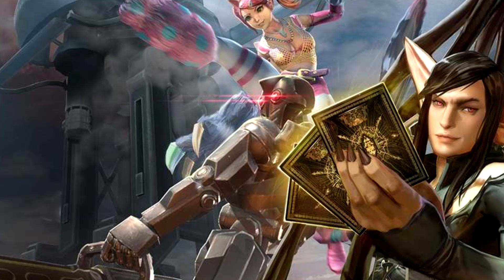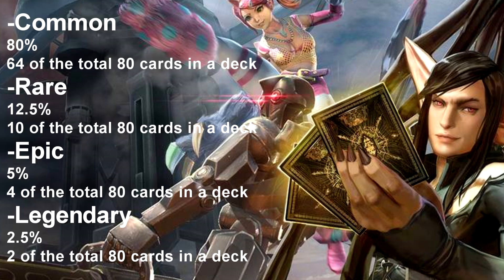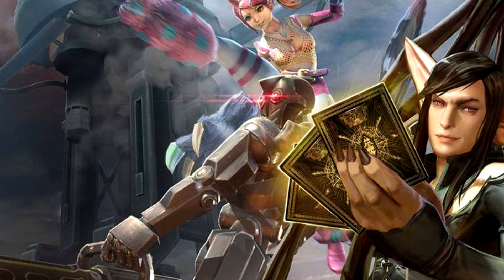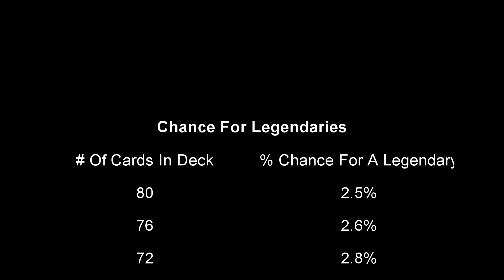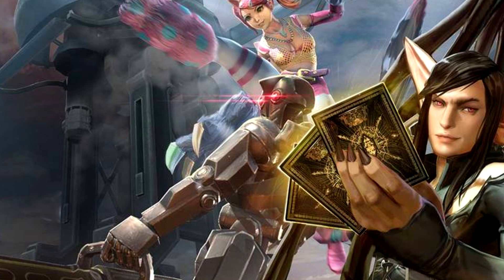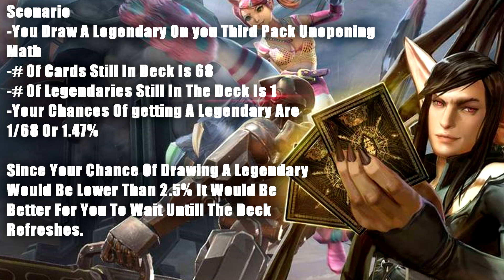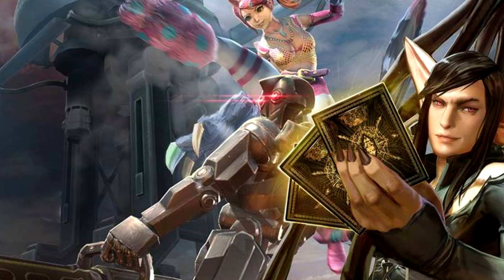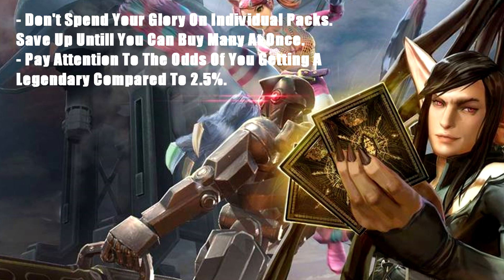How To Get More Legendary Cards With Less Glory In Vainglory!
How To Get More Legendary Cards With Less Glory In Vainglory! This All Revolves Around Probability!

About The Game:

Outplay real opponents in this deep, uncompromising real-time MOBA. Fight with lightning-fast controls using powerful heroes. Destroy the enemy Vain crystal and claim glory! Watch the preview video now to see real gameplay of 3-vs-3 multiplayer battles. (Yeah, it really looks like the screenshots.)

Reminder:

Anyone who is advertising, spamming, or just being rude in the comments will be banned from my channel permanently.